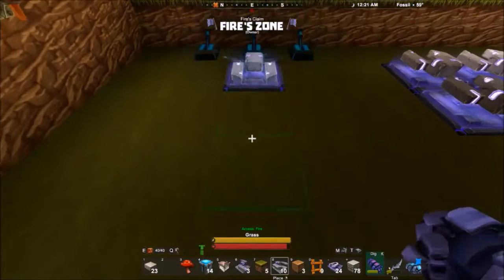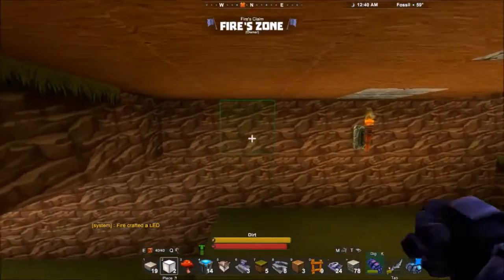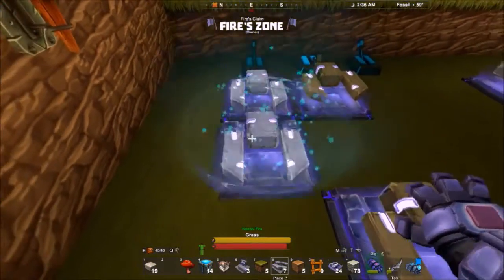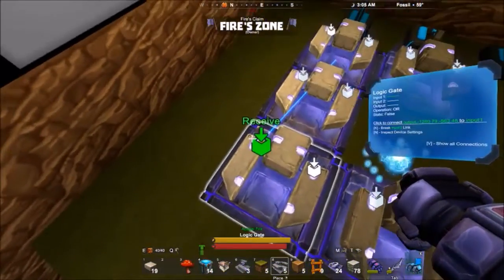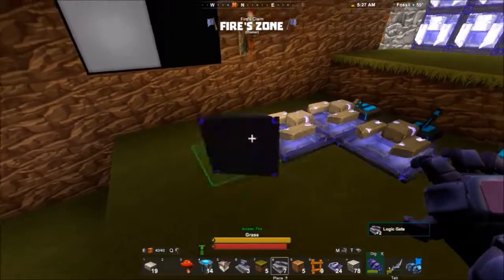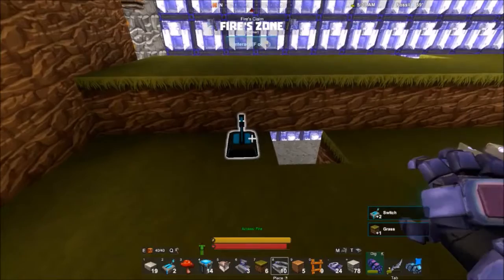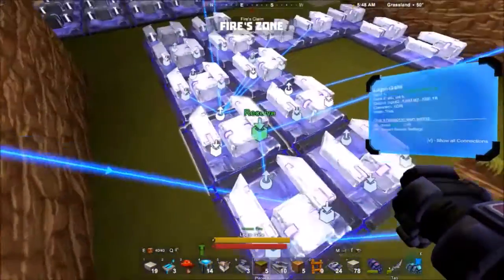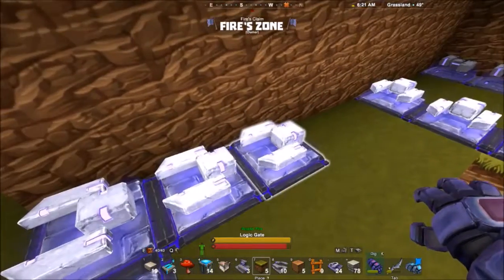Creativerse: Look Ahead Carry and Ripple Carry Adders ALU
Here is the implementation and comparison of both the Look Ahead Carry Adder and the Ripple Carry Adder.  Both adders are using 8 bits.